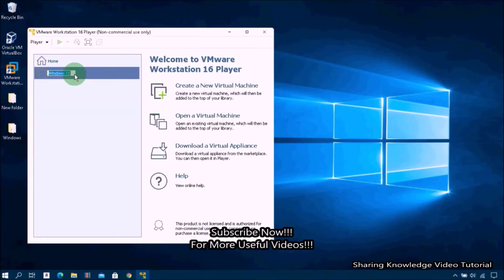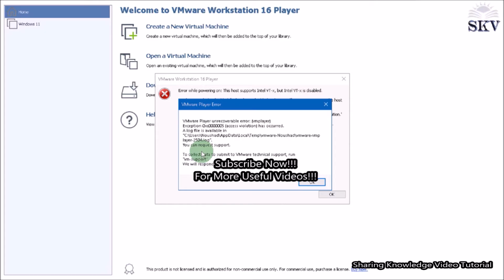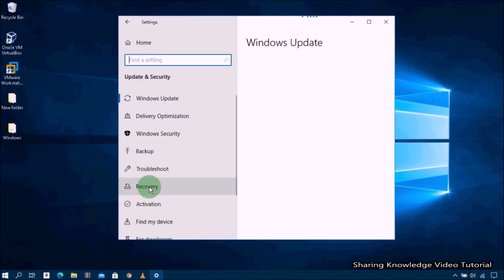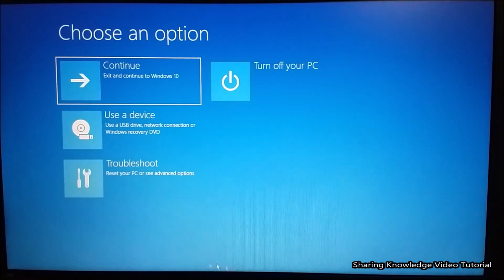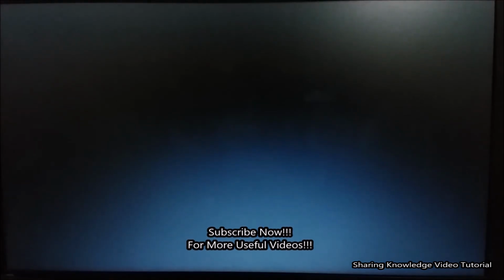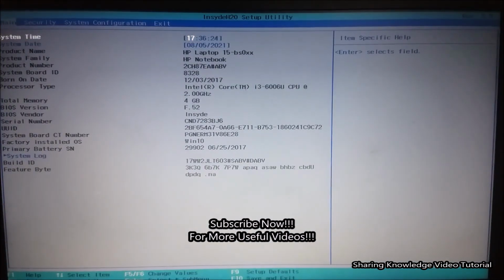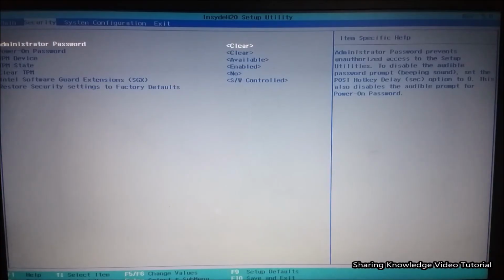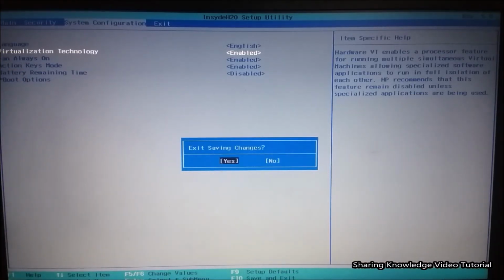How to Fix VMware Workstation Error "This host supports Intel VT-x, but Intel VT-x is disabled"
In this video will show you How to Fix VMware Workstation Error "This host supports Intel VT-x, but Intel VT-x is disabled".
The error “VT-x is disabled in the BIOS” appears if virtualization is not enabled in your computer. Many computers have the virtualization disabled by default at the BIOS level and it needs to be enabled to set up a new virtual machine.

In this case the error message is very clear. Your CPU virtualization is disabled in the BIOS. You must need to reboot in to the BIOS and Enable Virtualization. That is what we are going to do.

We explaining this for a HP laptop with windows 10, but the solution would be the same for other computers with slight variations in the way they allow enabling virtualization.

Firstly, restart your PC or Laptop, then quickly press escape key with restart. It will show you a list of options associated with different keys. Then press your Bios key to access the bios setup utility page.

Inside the System Configuration Tab. Check if there is Virtualization Technology listed. Then Go to Virtualization Technology. Enable it.

You have 4 Ways to Access Advanced Startup Options in Windows 10/11 | 4 Ways to Access Advanced System Recovery Options
We hope this video will help you. Please share with us your experience by commenting below. I will definitely replay each and every one of you as soon as possible
this host supports intel vt-x but intel vt-x is disabled.
vt-x is disabled in the bios for all cpu modes.
how to enable vt in windows 10.
hp bios virtualization.
enable virtualization in bios hp laptop.
how to enable vt in windows 10 ldplayer.
how to enable virtualization in bios windows 11.
how to enable virtualization in bios windows 10.
how to enable virtualization in bios windows 7.
how to enable virtualization in windows 10 hp.
this host supports intel vt-x but intel vt-x is disabled vmware workstation 16.
how to enable intel vt-x in windows 10.
this host supports intel vt-x vmware.
how to enable intel vt-x in windows 10 hp.

Category
Education
License